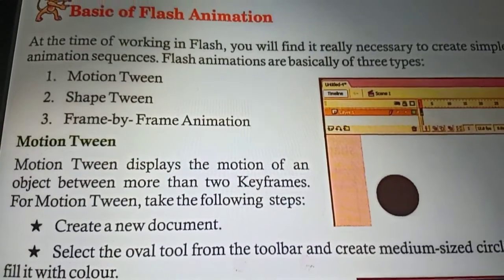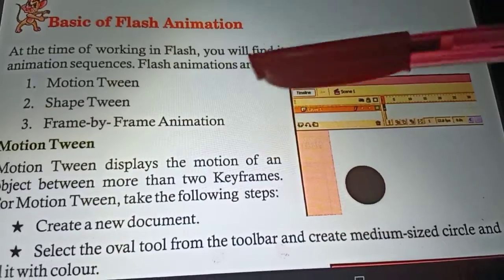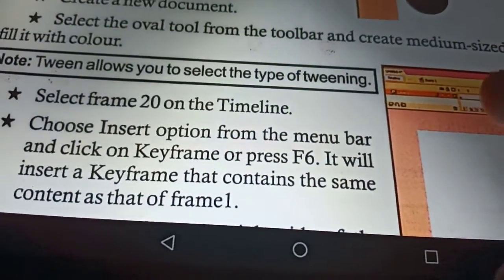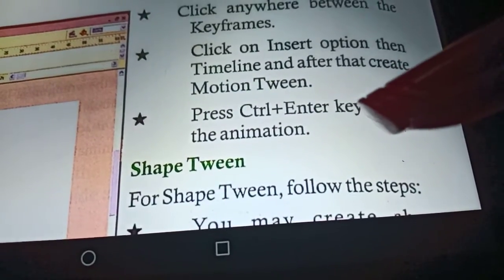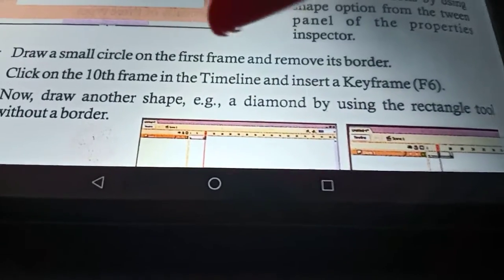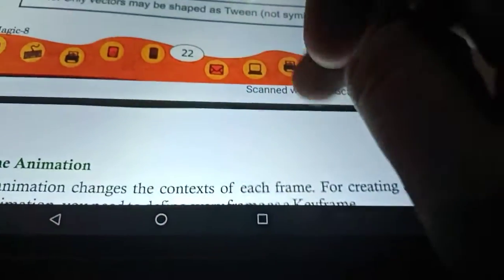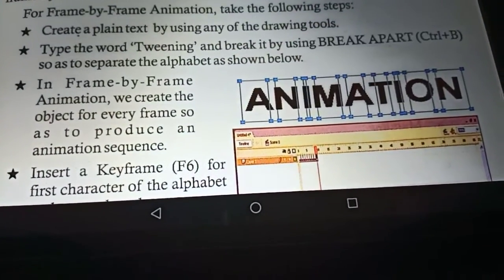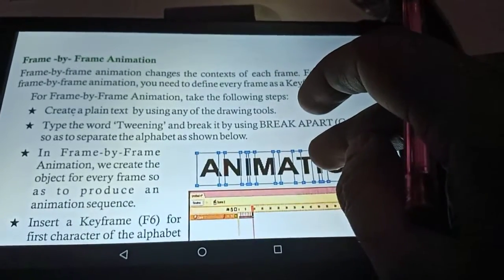Cls-8 ch-2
Computer part-4